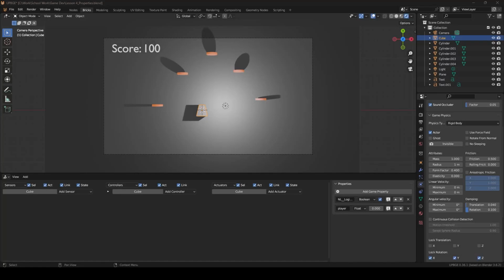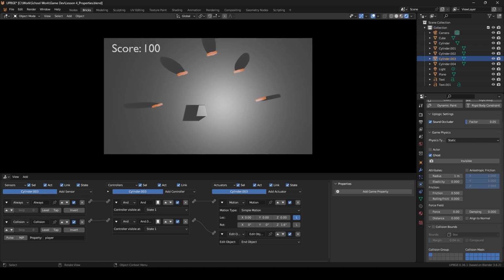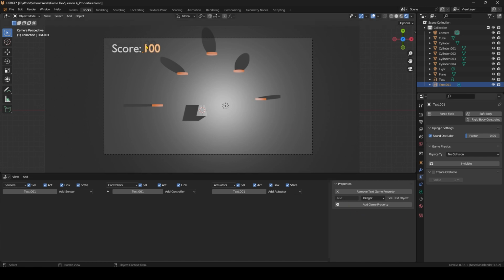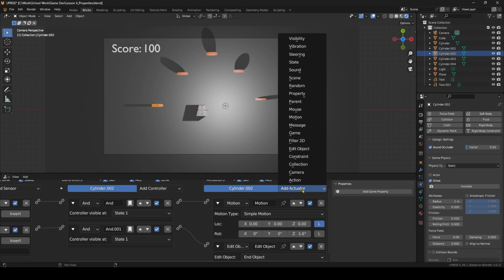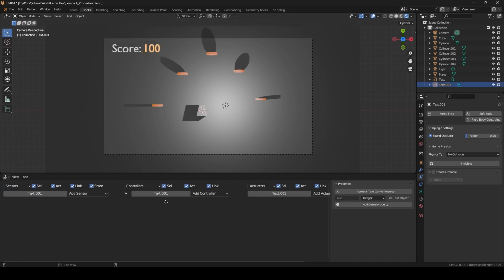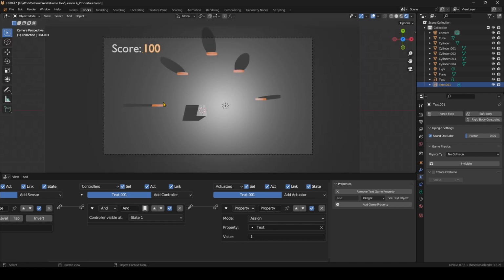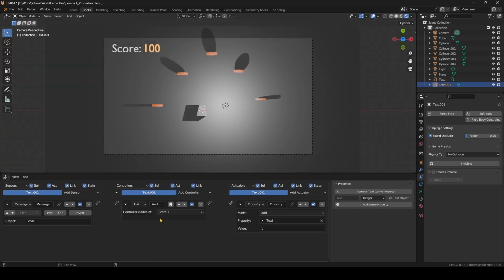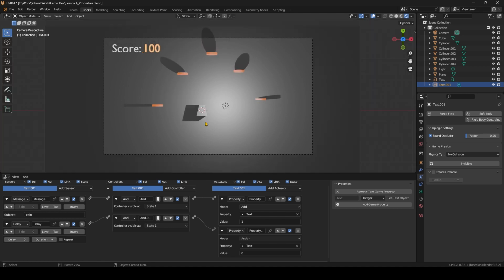Lesson 4 Properties Bricks